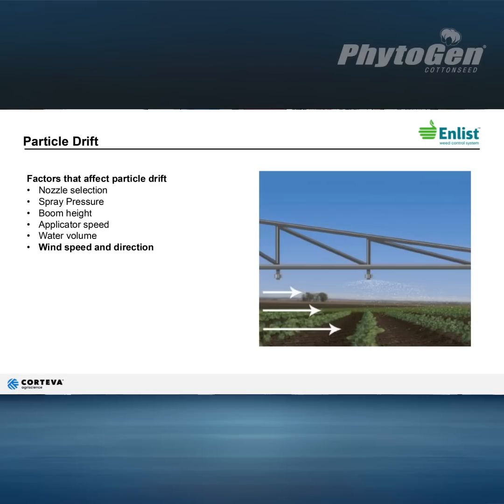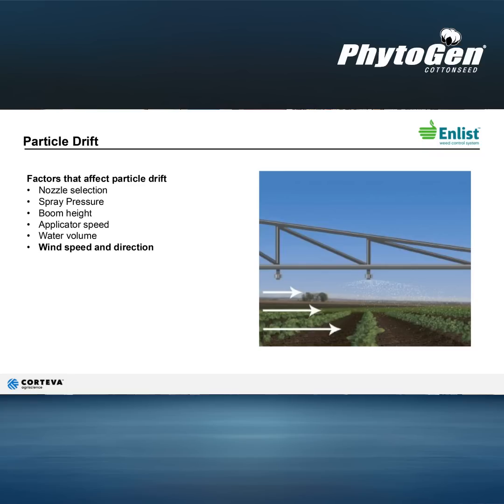How to Help Reduce Particle Drift When Spraying Herbicides | Tips for Better Coverage & Control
Particle drift is one of the most common issues applicators face—and it can lead to off-target movement, poor coverage, and big headaches.

In this video, Jared Walls, Corteva Agriscience Market Development Specialist, walks through tips to help you reduce drift and make every herbicide application count.

You’ll learn:
How to choose the right nozzle and operate it at the proper pressure
Why boom height should never exceed 24 inches above the crop
The importance of water volume (at least 10–15 GPA, up to 20 GPA recommended)
Why wind direction and shifting winds are critical to monitor during application